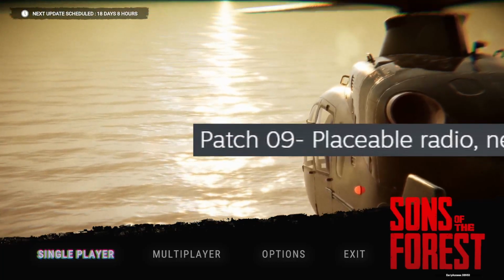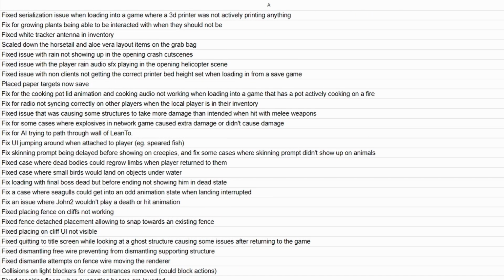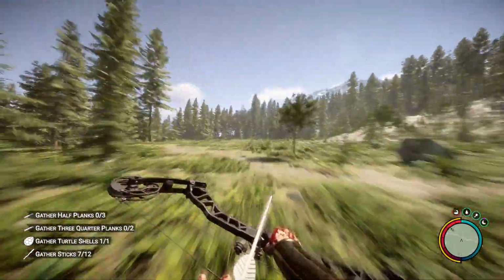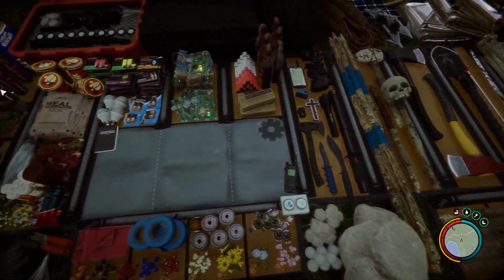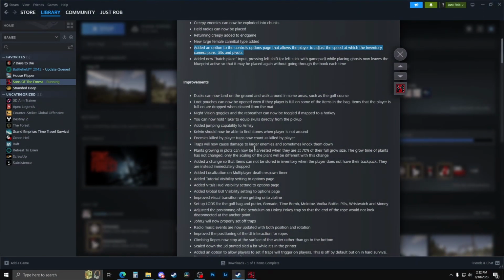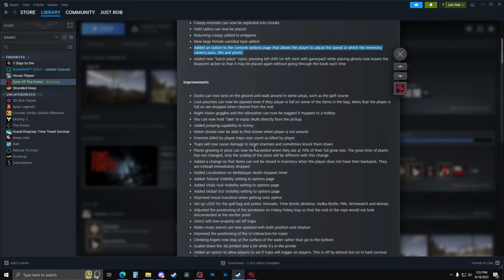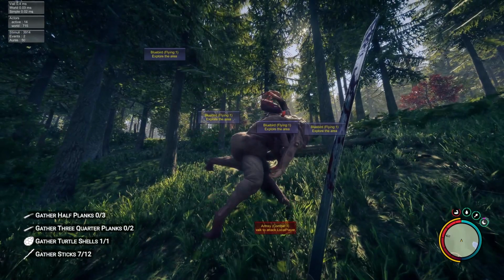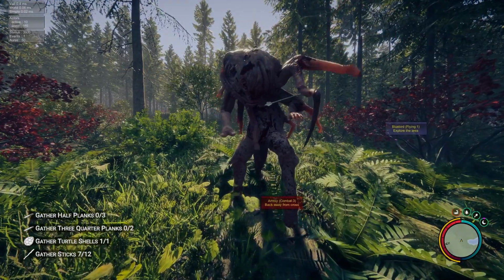Is Sons of the Forest Ready for Full Release?? UPDATE 09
This patch fixes a bunch of bugs, adds a new large female cannibal type, a returning end game creature and you can now place radios after picking them up. We also added a new alarm radio trap so you can be alerted when enemies are nearby and added the ability to explode all the creepy enemies.
Finally we did a big pass on base performance, large bases should run much better with these newest changes
As always, please continue to post your bug reports and feedback in the Discussions area of the Community Hub.

Features

Radio alarm trap added
Creepy enemies can now be exploded into chunks
Held radios can now be placed
Returning creepy added to endgame
New large female cannibal type added
Added an option to the controls options page that allows the player to adjust the speed at which the inventory camera pans, tilts and pivots
Added new "batch place" input, pressing left shift (or left stick with gamepad) while placing ghosts now leaves the blueprint active so that it may be placed again without going through the book each time

Improvements

Ducks can now land on the ground and walk around in some areas, such as the golf course
Loot pouches can now be opened even if they player is full on some of the items in the bag. Items that the player is full on are dropped when cleared from the mat
Night Vision goggles and the rebreather can now be toggled if mapped to a hotkey
You can now hold ‘Take’ to equip skulls directly from the pickup
Added jumping capability to Armsy
Kelvin should now be able to find stones when player is not around
Enemies killed by player traps now count as killed by player
Traps will now cause damage to larger enemies and sometimes knock them down
Plants growing in plots can now be harvested when they are at 70% of their full grow size. The grow time of plants has not changed, only the scaling of the plant will be different with this change
Added a change so that Items can not be stored in inventory when the player does not have their backpack. They are instead immediately dropped
Added Localization on Multiplayer death respawn timer
Added Tutorial Visibility setting to options page
Added Vitals Hud Visibility setting to options page
Added Global GUI Visibility setting to options page
Improved visual transition when getting onto zipline
Set up LODS for the golf bag and putter, Grenade, Time Bomb, Molotov, Vodka Bottle, Pills, Wristwatch and Money
Adjusted the positioning of the pendulum on Hokey Pokey trap so that the end of the rope would not look disconnected at the anchor point
John2 will now properly set off traps
Radio music events are now updated with both position and rotation
Improved the positioning of the UI interaction for ropes
Climbing Ropes now stop at the surface of the water rather than go to the bottom
Scaled down the 3d printed sled a bit while it's in the printer
Added an option to allow players to set if traps will trigger on players. This is off by default but on in hard survival. (Spring traps always trigger)
The Fly Swatter and Bone Maker traps will now do some damage to the player if they set them off
All traps have been adjusted to be able to be placed on steeper slopes to make placement less restrictive

Cave B dead wakeup inventory bag locations fixed
Fix for Lava Streams not damaging players
Converted Math.Eplison to Mathf.Eplison fixes error on some hardware

Audio

Hitting structures with weapons will now make an impact sound
Added missing impact combinations with an event so that there is at least some sound playing for all possible material types
Updated impact sound effects for the glider as they were missing. Also added a sound for when the glider is detached from the player because they hit something
Added audio to demons burning from cross
Setup new damaged sounds for defensive walls and stone structures
Added golf cart Impact audio events
Tweaked speeds of golf cart 'traction' audio smoothing
Fixed some network audio bugs with golf cart
Radio panning improvement
Tuned distances on Armsy VO and Footsteps
Added 3d printed GPS case to mouse over and pickup events
Added audio event for wood structures being destroyed
General ambient audio mix improvements
Added Defensive Wall Gate open and close events
In Game mixing of current audio squirrel footsteps, player footsteps on leaves, berry pluck
Fixed missing audio when placing reinforcement rocks